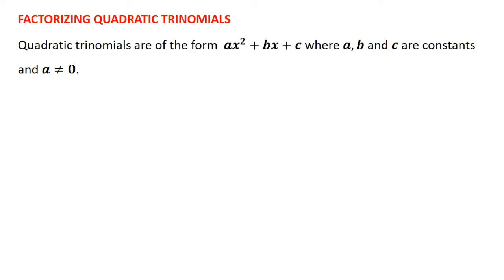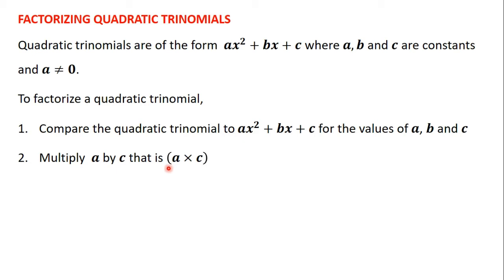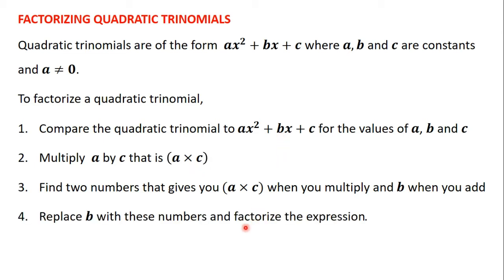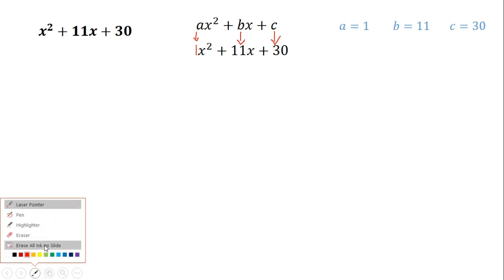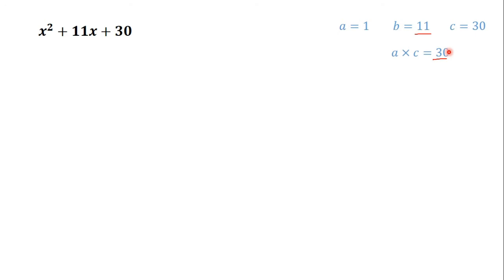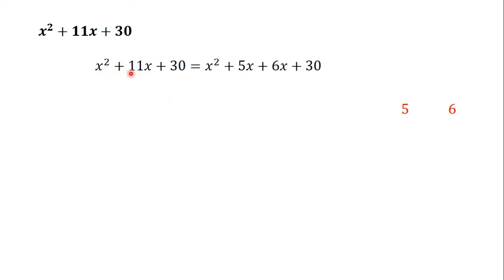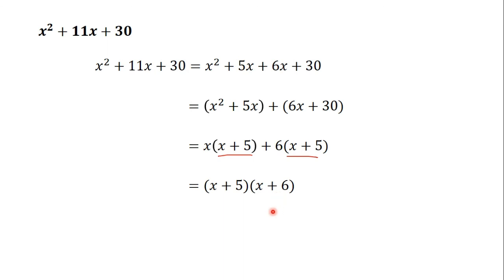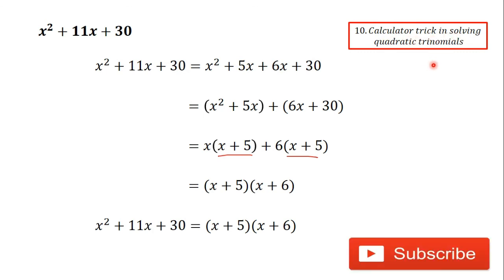2 Factorizing Quadratic Trinomials QUESTION 1